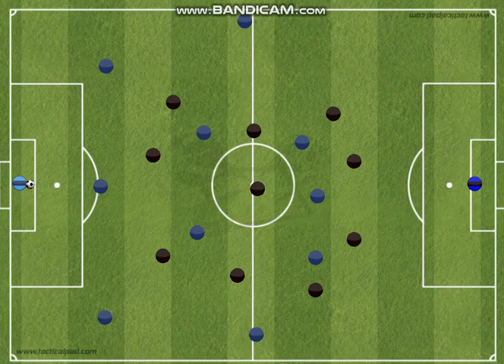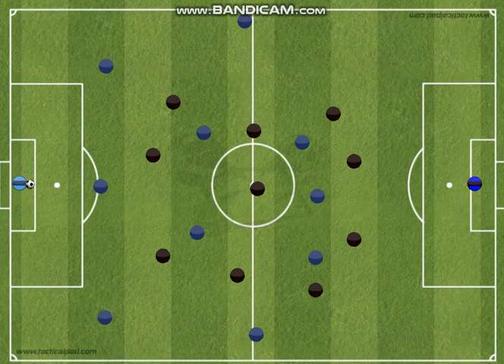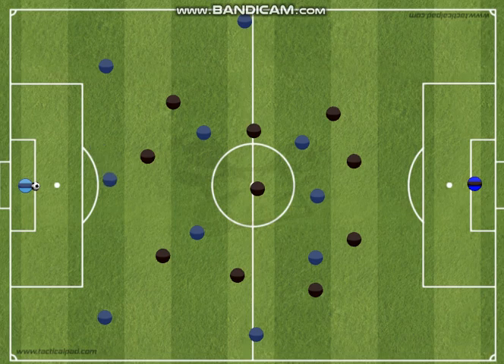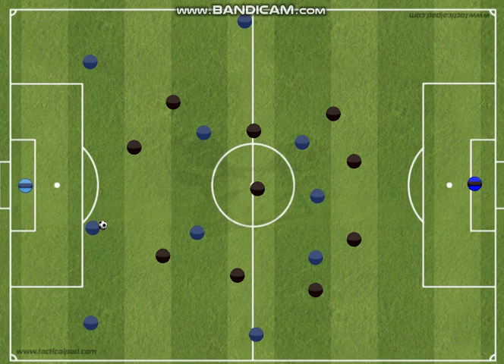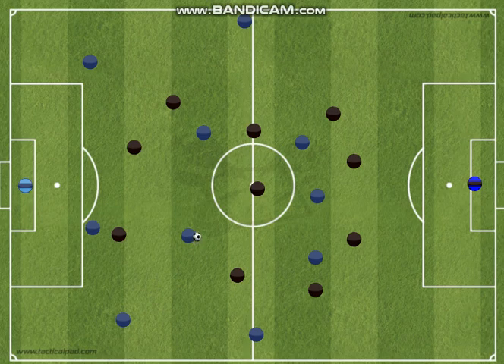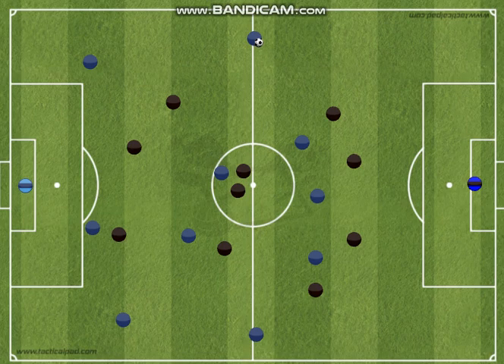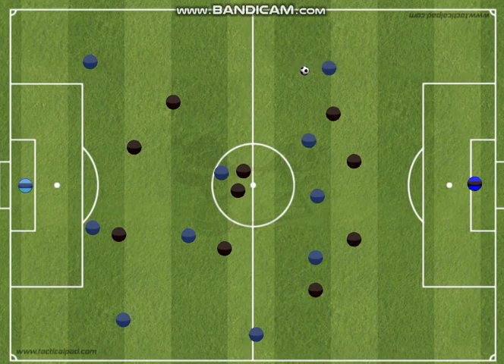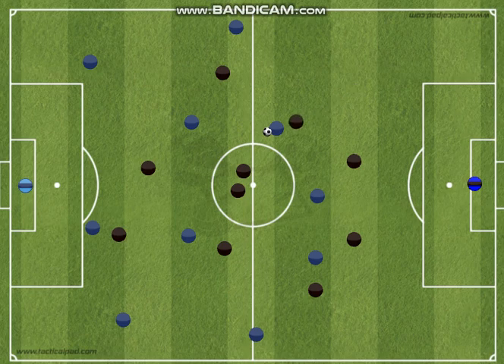KISJ Tactics: How to Build the Attack in a 3-4-3